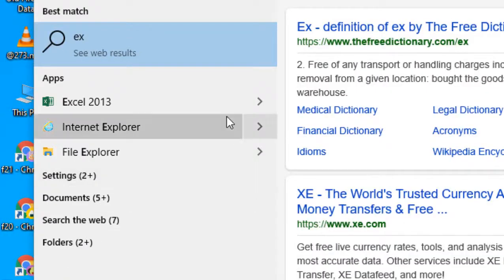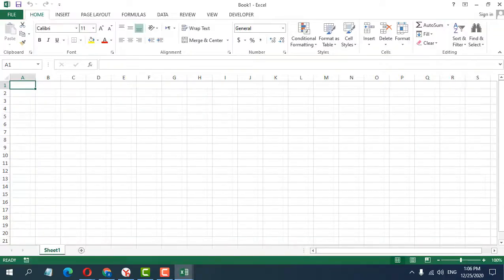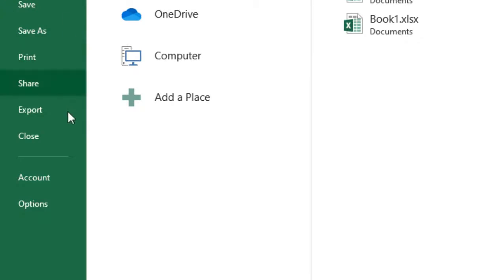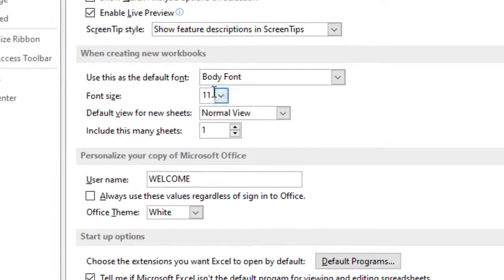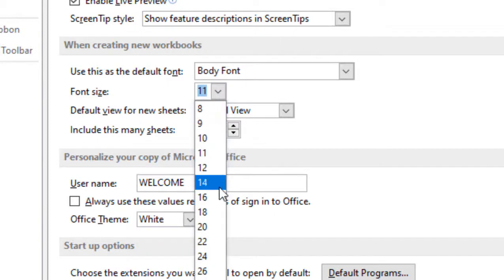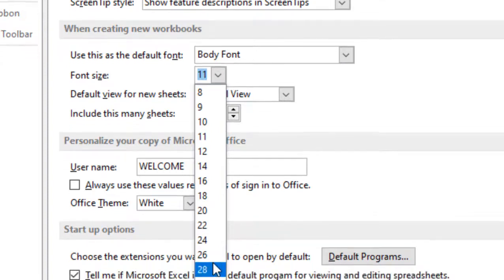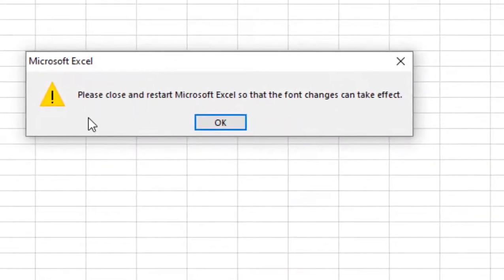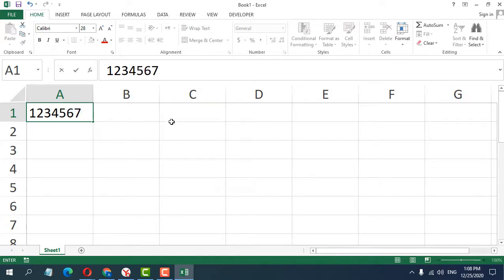How to Change the Default Font in Excel 2024